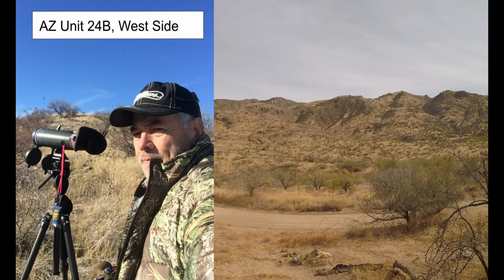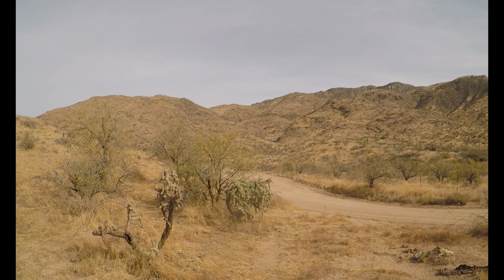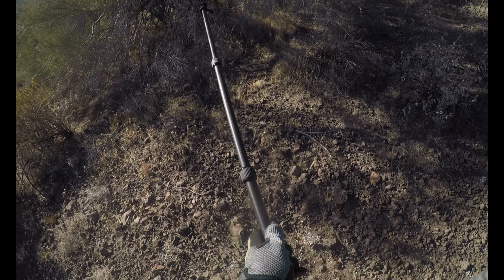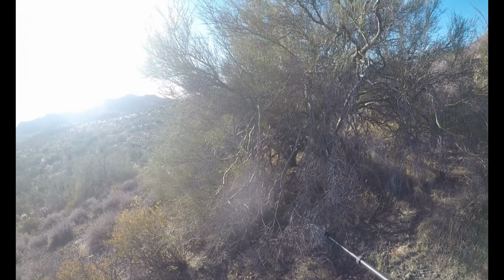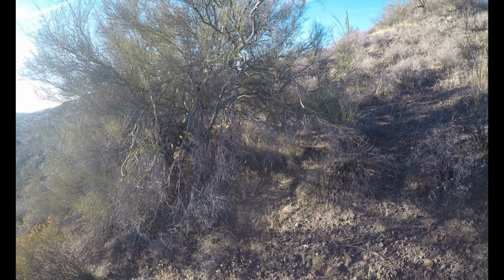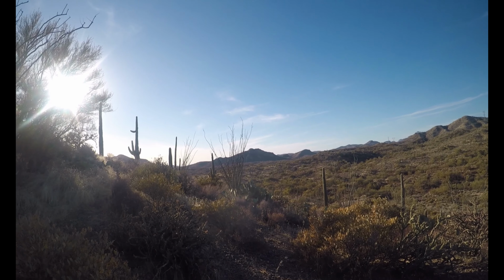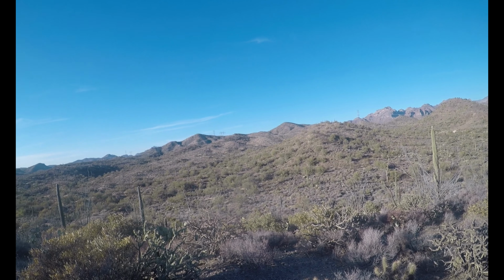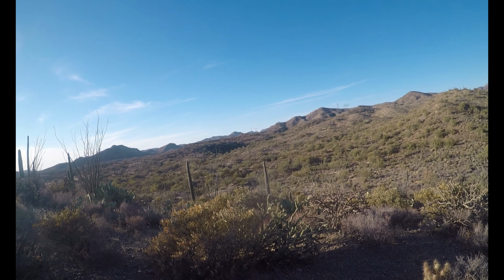Arizona OTC Archery Mule Deer Hunt 24B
?sub_confirmation=1

This video will give those interested in Arizona game unit 24B a good idea of what the lower elevation's terrain looks like in the western, southern part of 14B. Particularly those non-resident hunters thinking about coming out west for the AZ Over the Counter archery deer tag hunt. This unit is located close to Phoenix and can receive lots of people pressure, not all hunting but people doing other recreation. It is a good day trip when I stay in Gibert/Queen Creek area for the holidays. Get some boots on the ground, get away from OHV trails & roads, bring your optic system and you can be surprised by the quality of mule deer bucks in this unit.

Mule deer are more located in the lower elevation desert areas of central/southern AZ. Coues/whitetail deer are more located in relation to 4000' elevation and higher. Sort of reverse from most other western states with both deer species. Some areas the muleys & coues deer species will mix, usually transition zones of chaparral, sage, grassy areas between low desert and higher pine/conifer forests & trees. This type transition zone will get good food source growth, particularly if the June-August monsoon season is average or better. Good monsoon/rain season will create other smaller water sources that are not on any map too. Finding these unmapped water sources are like finding gold...it's out there.

Locating water sources in the early archery season of August-September is a must. That being you need to hunt 1-2 miles within a water source location, especially in dry years or after a dryer monsoon season. Consequently early and late in the day is best hunting and bucks can get very nocturnal with coming into water sources if pressured. Deer can use one small bedding area all day, up from their beds for a few minutes feeding or just moving around a bush or shade cover as the sun changes in the horizon. So if glassing, check shady sides very slowly, carefully.

Where as the late archery December/January seasons are more about locating does, since the deer rut is in full swing from Xmas to Late January. Big bucks will roam all hours of the day during the rut, seeking hot, in estrus does. But again, water sources can be key to hold does/deer within the area.